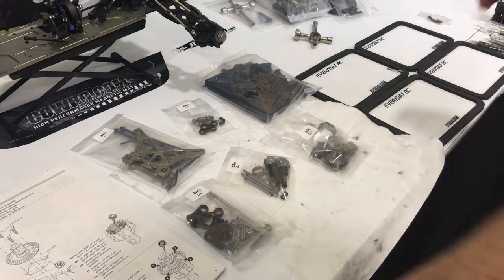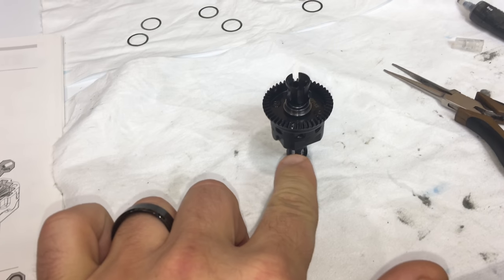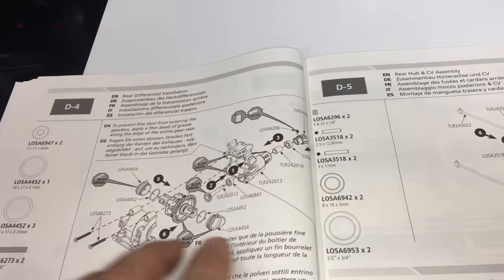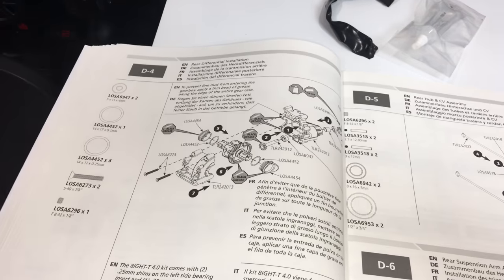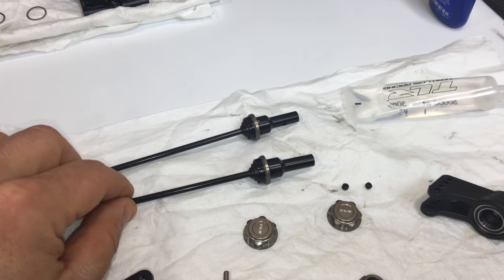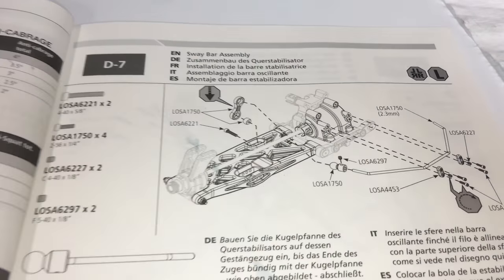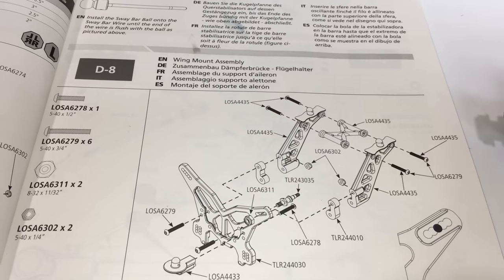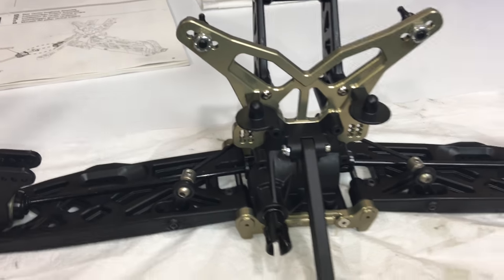TLR 8IGHT-T 4.0 NITRO TRUGGY KIT -REAR DIFF ASSEMBLY INSTALL- PART 3 BUILD SERIES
Episode#231 Part 3 of my TLR 8IGHT-T 4.0 NITRO TRUGGY BUILD SERIES.
1.TLR 50,000 DIFF FLUID FOR THE REAR DIFFERENTIAL
2.PERMATEX BLUE THREAD LOCK